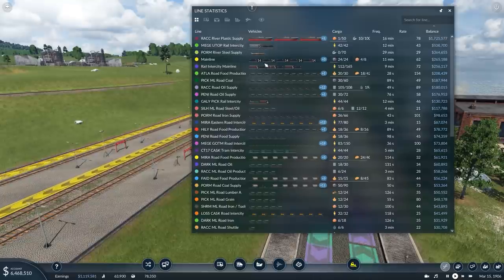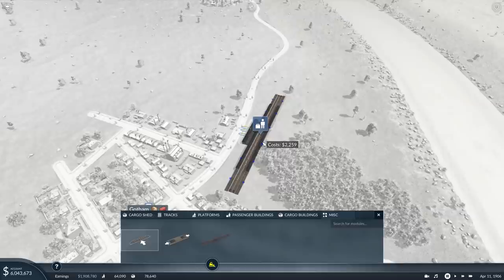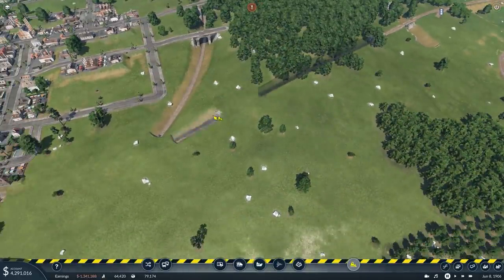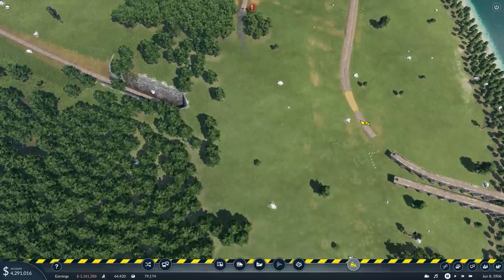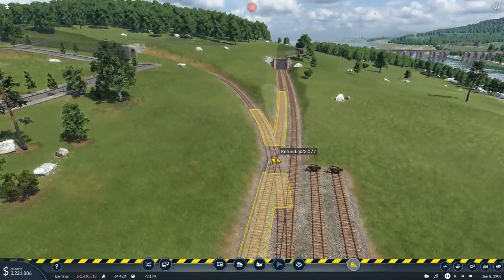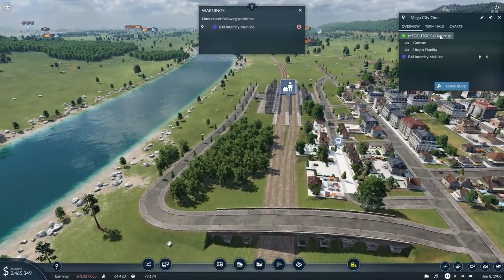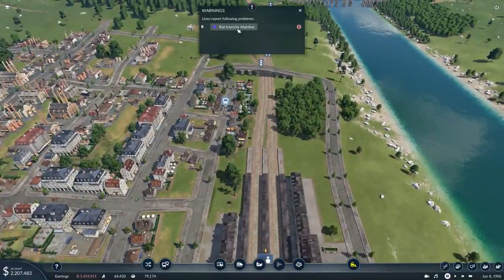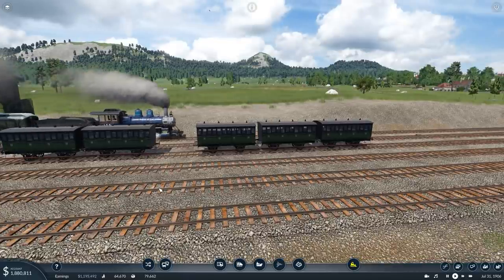A "simple" passenger route | Transport Fever 2 Mainline part 19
My passenger lines have been neglected of late and I definitely need to update and upgrade them to better interact with the mainline. Expansion and reorganisation in one go? Sure, that should be easy.

Transport Fever 2 Mainline.

(*) - Today's secret: Yeah, the outro's back. It may come and go for a bit, but the videos are better with them than without them.